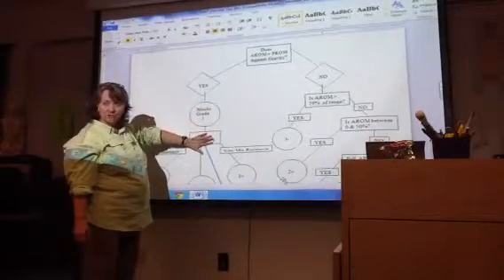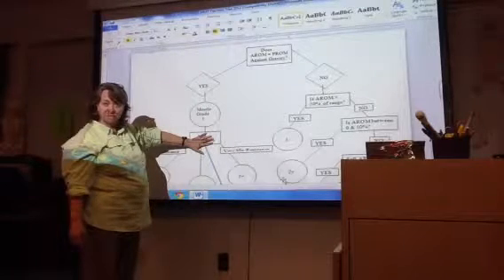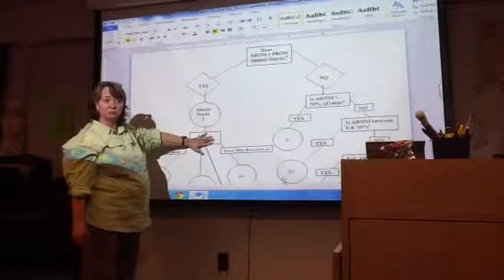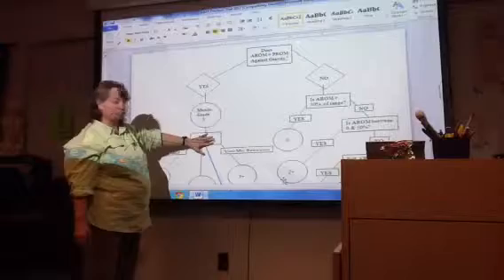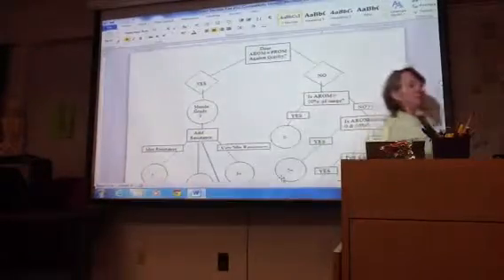SCF OTA muscle measurment